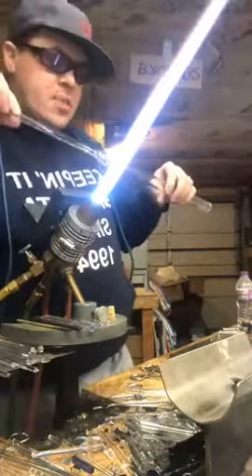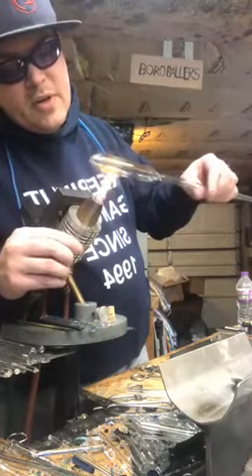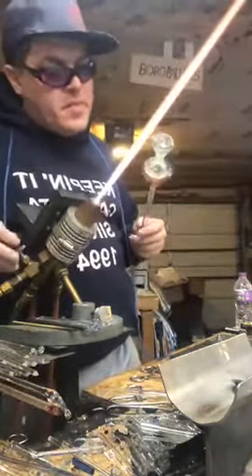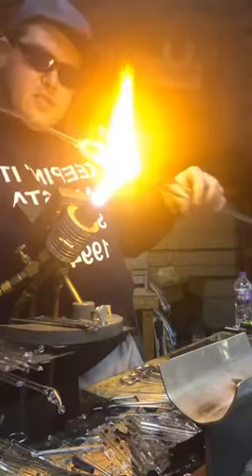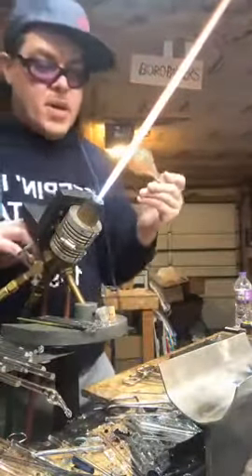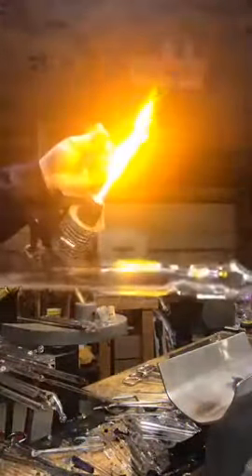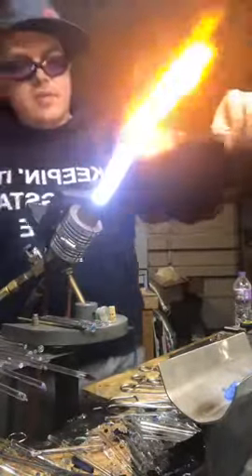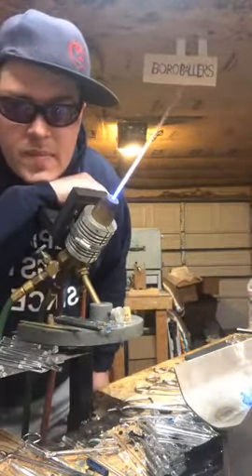Making a Mushroom Glass Pipe by Ed DuBick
Learn how to make a mushroom pipe with Ed!